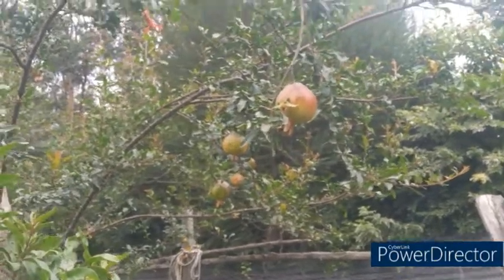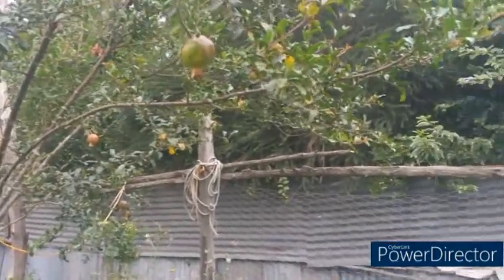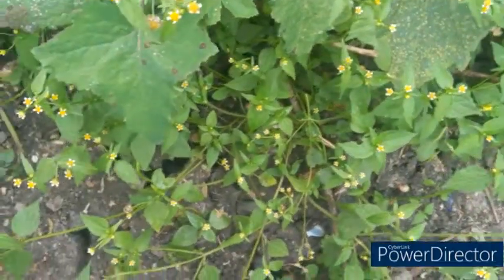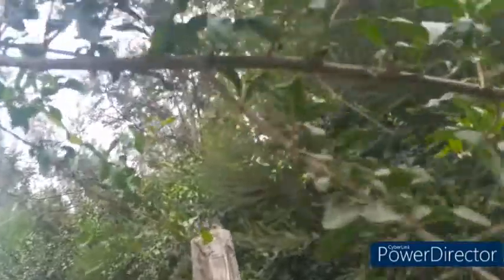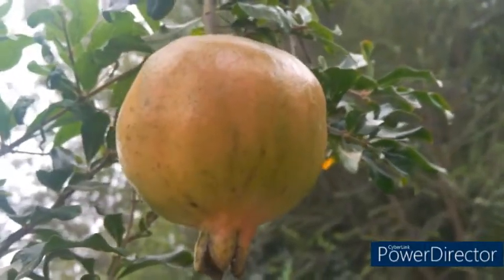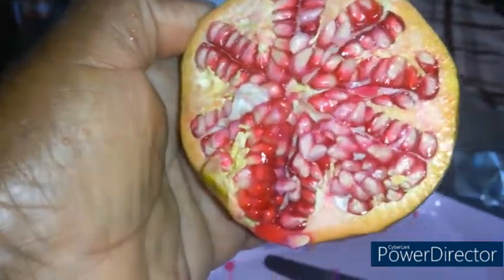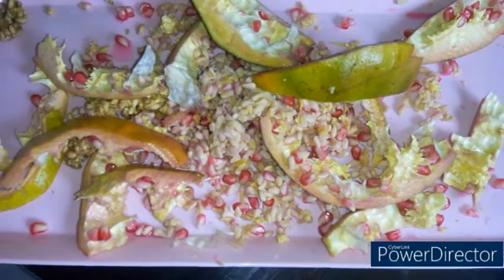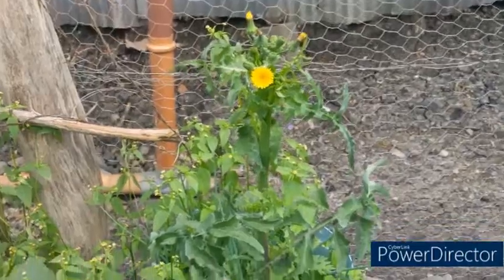How can i stop my Pomegranate Fruits From Rotting Before Maturity?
Pomegranates are fruit trees of different genus loved and grown world over. However, it can turn out disappointingly diseased harvest at the end of the season courtesy of tiny but mighty insects that bore into the fruit thus rendering it useless. Here is the best safest solution you've been waiting for. From now henceforth enjoy growing and eating healthy pomegranates without worry.